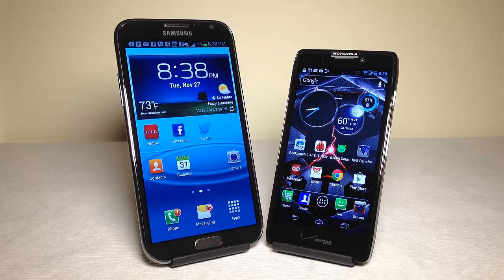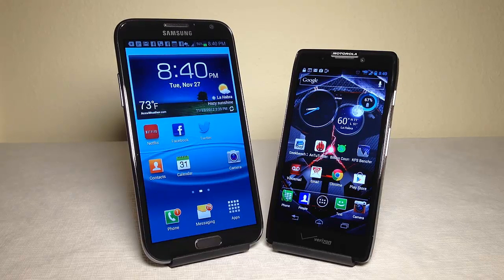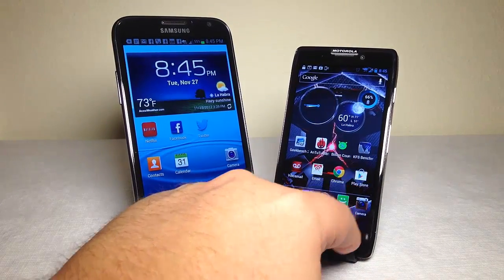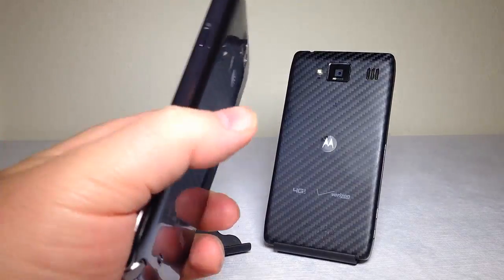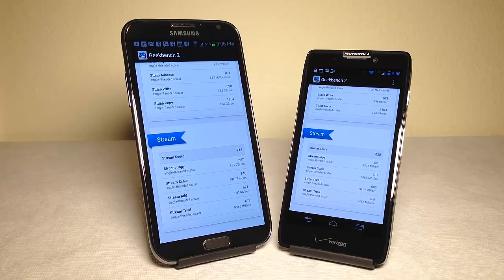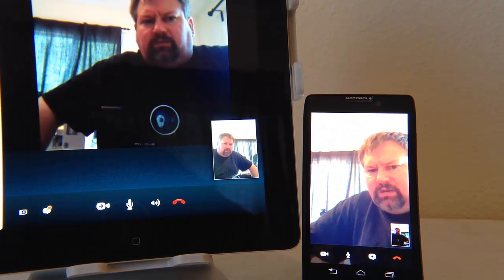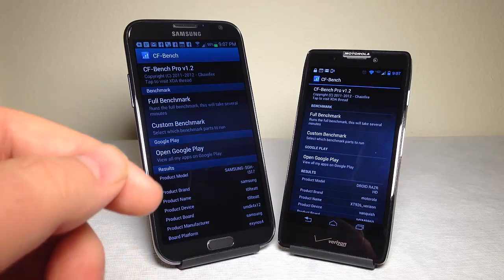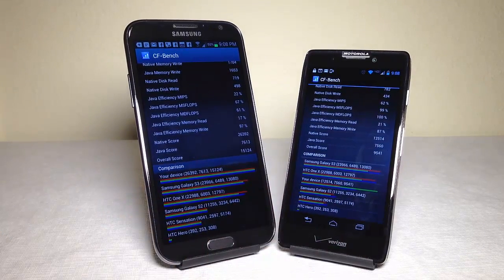Samsung Galaxy Note 2 vs. Motorola Droid Razr Maxx HD Review